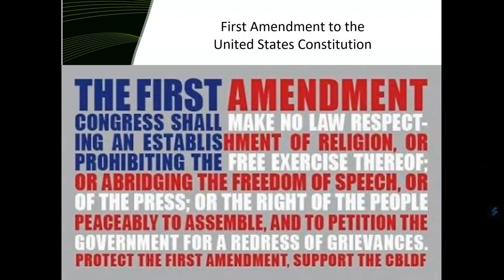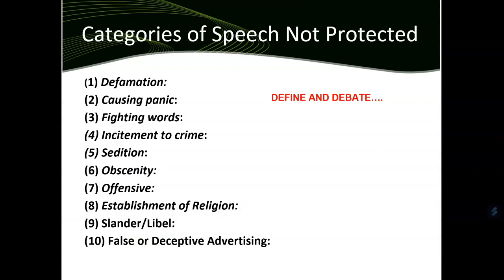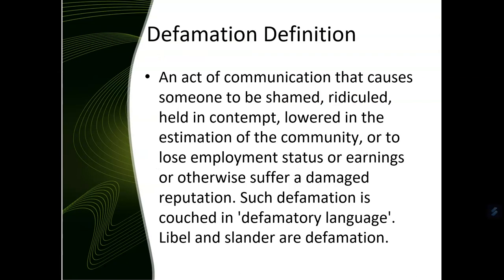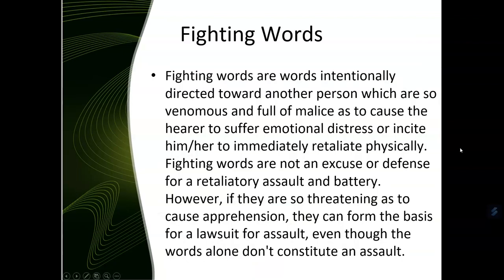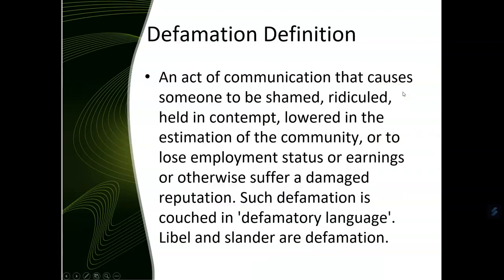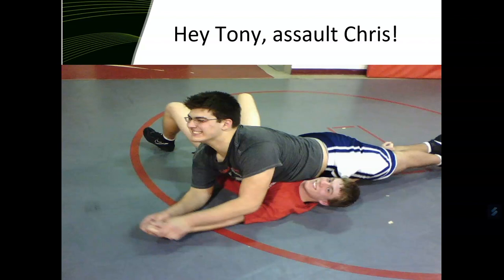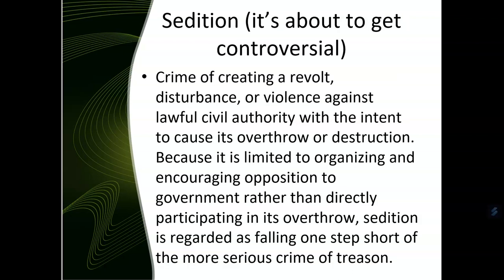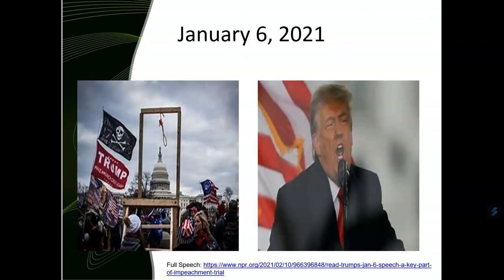AP Government: Limits of Free Speech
It's not an unlimited right. There are ten limits that violate this freedom.